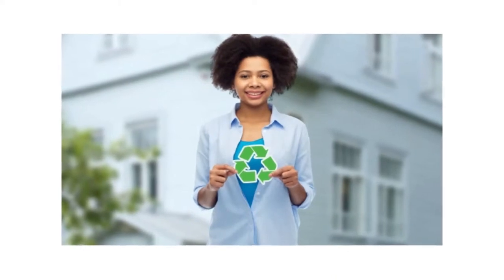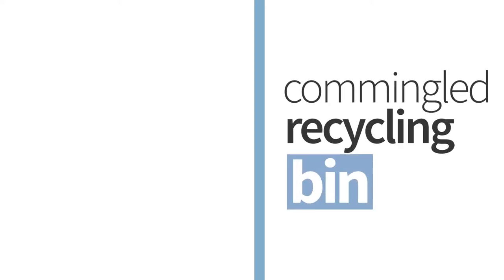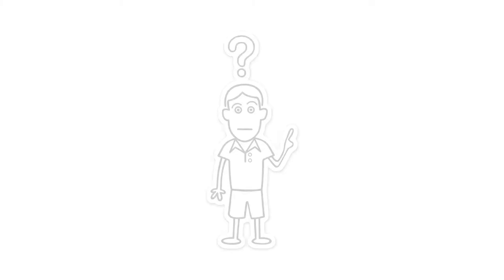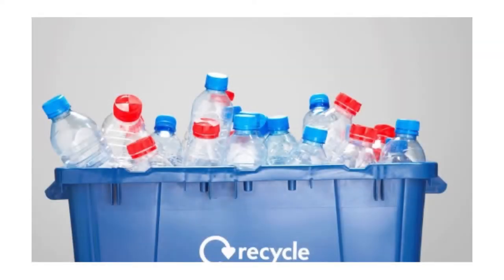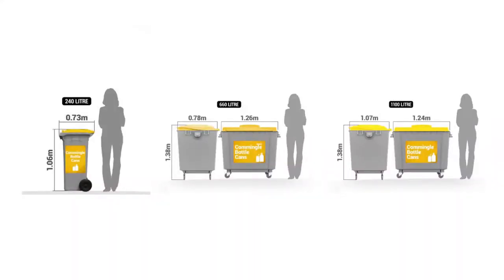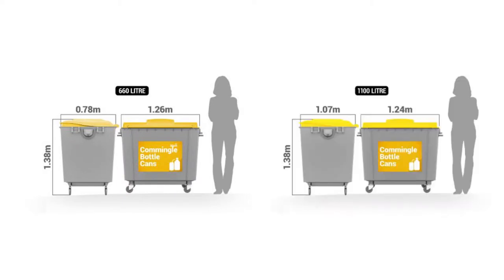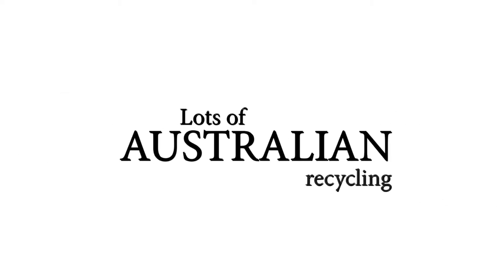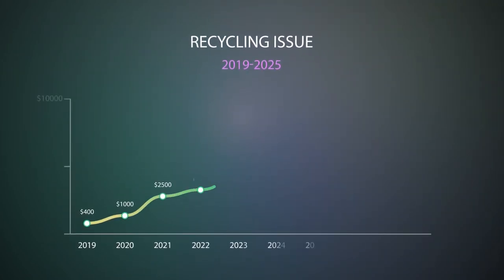Commingled Recycling Bin 🥫 - Recycle Mixed Bottles And Cans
Waster provides low cost waste and recycling to small and medium Aussie businesses - boosting recycling and saving you money.

RESOURCES & LINKS:
Checkout lots of recycling assets like flowcharts for your business

If you are focused on the two outcomes – of boosting your business recycling performance and keeping your costs for waste services as low as possible – then commingled waste services are very suitable for you.

What is commingled recycling? Commingled recycling bins are basically mixed container recycling. i.e. a wide variety of glass, metal and plastic is acceptable – see below.

Commingled recycling items include –

 – milk and juice cartons and containers

 – plastic bottles and containers

 – glass bottles and jars

 – aluminium and steel cans

 – recyclable packaging – not including bags or soft plastics

Commingled recycling signs and bin stickers in Australia are a standard yellow colour – so you know which bin is which. Staff will also be used to separating containers etc from their residential commingled services.

”We provide standard commingled bin collections in three bin sizes – 240 litre wheelie bins – and the larger bins on four wheels – 660 litre and 1100 litre bin sizes.
How does commingled recycling work? The commingled waste is taken to a materials recovery facility – where it is separated into various commodities like plastic, metal etc – and is then recycled.

Commingled recycling services are suitable for nearly any business – from a cafe or restaurant to a factory or office. As commingled recycling is not subject to a landfill levy in Australia – you will be able to also save money! A win-win.

We operate on flexible 30 day agreements – so you never need to sign a long term contract for your mixed recycling bin services with Waster.

Once you have implemented cardboard recycling services -the next logical step in your recycling program is commingled recycling bins.
Commingled waste recycling is available in nearly every area of Australia - and comes in bin sizes to suit your business - from 240 litre wheelie bins up to larger 1100 litre rear lift bins - on four wheels.
Commingled bins are colour coded yellow - and can save you considerable costs on dumping in general waste.

Commingled recycling will save you money vs general waste. There is no waste levy on container recycling bins - and hence you will save money versus disposing in general waste and landfill. Plus you help the environment!

The most versatile recycling bin. Milk and juice cartons. Plastic bottles / containers. Aluminium / steel cans. Glass bottles/ jars. Recyclable packaging. - No plastic bags or plastic wrap.

Commingled waste - containers should not be bagged. Plastic bags in the commingled recycling bin will make separation at the plant very difficult. Containers should be directly placed in the bin.